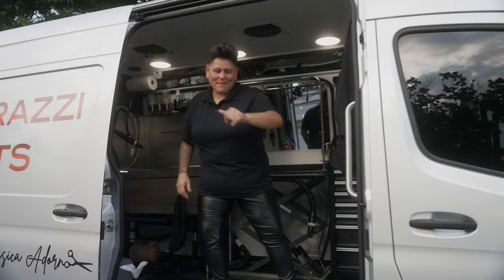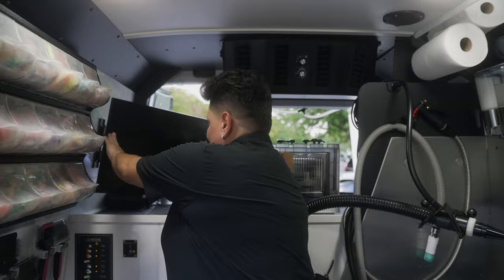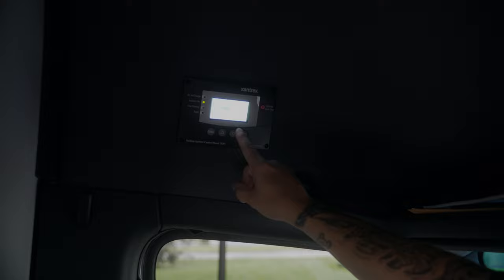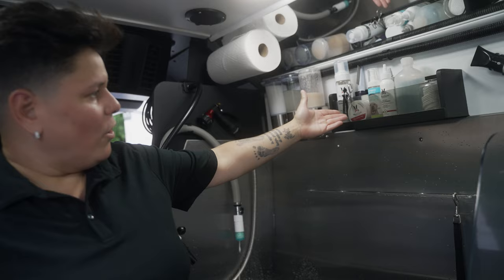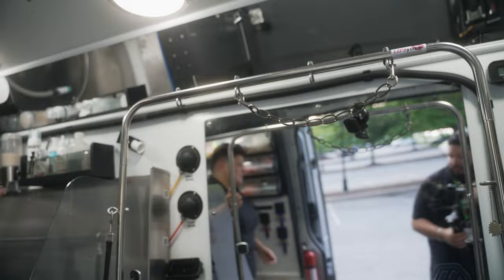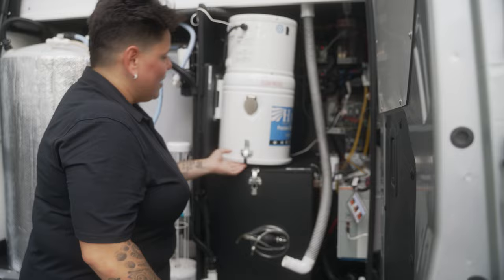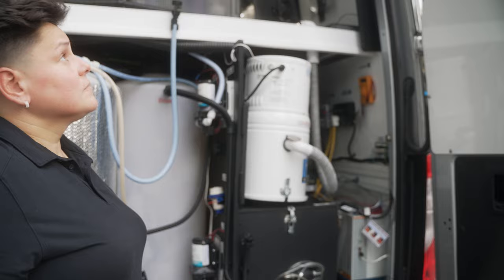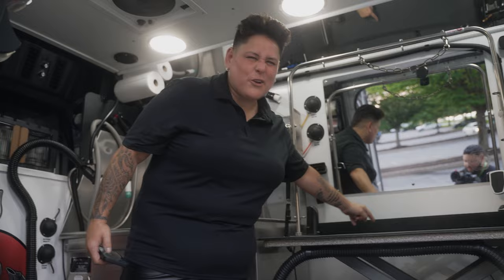Mobile Dog Grooming Van Tour w/ Jessica Adorno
Jessica Adorno gives us a tour of her Pupparazzi Pets mobile dog grooming van/studio!